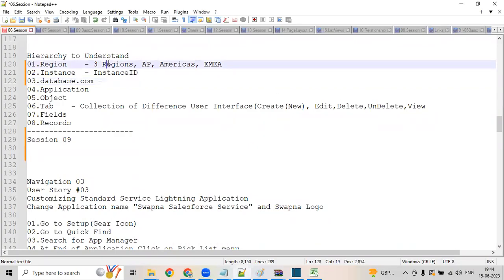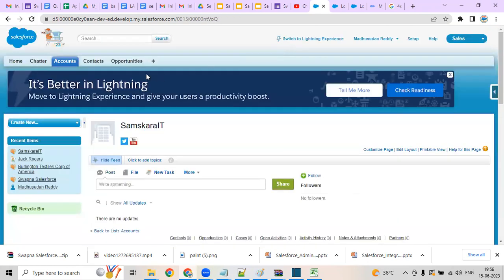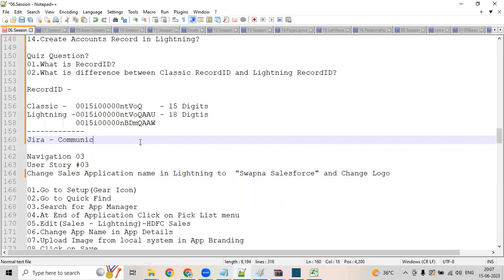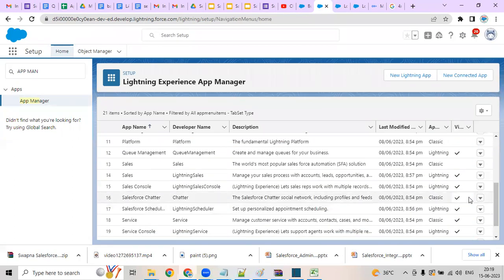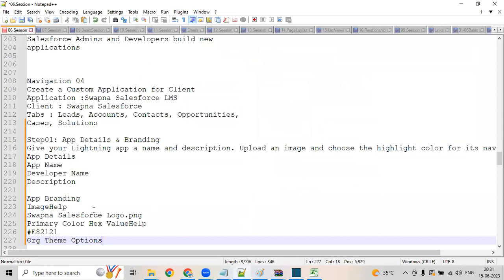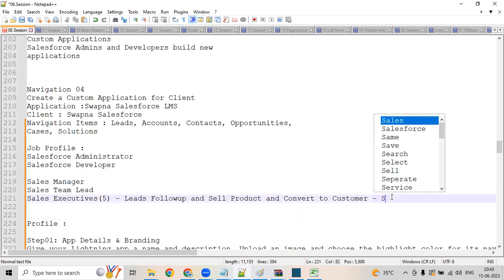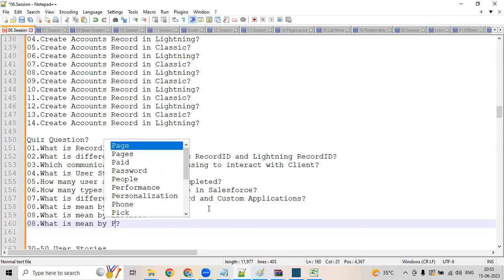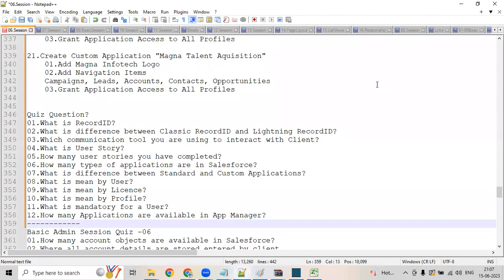09SalesforceBasicsCustomizeStandardLightningApplicationCreateLightningApplicationProfilesIntroductio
09.SalesforceBasicsCustomizeStandardLightningApplicationCreateLightningApplicationProfilesIntroduction

Session 09
Madhu Reddy - EmpID
Madhu Reddy - EmpID

30-50 User Stories
RecordID -

Classic -  0015i00000ntVoQ    - 15 Digits
Lightning -0015i00000ntVoQAAU - 18 Digtis
           0015i00000nBDmQAAW
Zoom -
Client Wants to Raise Case,

Cliets and IT Company(Admins and Developers)

Jira - Communication Tool
User Story is a Requirement From CLient
Navigation 03
User Story #03
Change Sales Application name in Lightning to  "Swapna Salesforce" and Change Logo
Case Through Call
Case Through Jira - Service Now

01.Go to Setup(Gear Icon)
02.Go to Quick Find
03.Search for App Manager
04.At End of Application Click on Pick List menu
05.Edit(Sales - Lightning)-HDFC Sales
06.Change App Name in App Details
07.Upload Image from local system in App Branding
08.Click on Save
09.Click on Previous Menu
10.Go to App Launcher
11.Open Application
Standard Application
Provided by Salesforce by Default to automate business
process of Organizations

Configure, Customize applications as per Client business
requirement.

Custom Applications
Salesforce Admins and Developers build new
applications

Navigation 04
Create a Custom Application for Client
Application :Swapna Salesforce LMS
Client : Swapna Salesforce
Navigation Items : Leads, Accounts, Contacts, Opportunities,
Cases, Solutions

Job Profile :
Salesforce Administrator
Salesforce Developer

CEO of the Company

Marketing Application - Campaigns and Leads
Marketing Manager
Marketing Lead
Marekting Executive

Sales Application - Leads, Accounts, Contacts and Opportunities
Sales Manager - SM Profile - More Access to Data or Applicatin Features
Sales Team Lead    -STL Profile -3X5- 15 Leads  - Less Access Data or Applicatin Features
Sales Team Lead    -STL Profile - 2X4 - 8 Leads - Less Access Data or Applicatin Features
Sales Executives(5) - Leads Followup and Sell Product and Convert to Customer - SE Profile
        - Minimal Access Data or Applicatin Features

Profile :
User Name and Password -

Even a Company -
For every User Licence & Profile both are mandatory
User is the person who uses Salesforce Application
Profile defines level of access to the application
Licence gives permission to enter into the application

Step01: App Details & Branding
Give your Lightning app a name and description. Upload an image and choose the highlight color for its navigation bar.
01.App Details
 01.App Name
 02.Developer Name
 03.Description

02.App Branding
 01.Image
 02.Primary Color Hex Value
 03.Org Theme Options

Step02: App Options
Navigation and Form Factor
Standard navigation shows items in a navigation bar at the top of the page. Console navigation shows a list of records in a sidebar and opens each record in a new workspace tab. Also, you can select the form factors where this app is available.

 01.Navigation Style
  Standard navigation
  Console navigation

 02.Supported Form Factors
  Desktop and phone
  Desktop
  Phone

Setup and Personalization
Select which Setup experience to show as the first item in the Setup menu for this app.
 01.Setup Experience
  Setup (full set of Setup options)
  Service Setup
 02.App Personalization Settings
  Disable end user personalization of nav items in this app
  Disable temporary tabs for items outside of this app
Step03:
Utility Items (Desktop Only)
Give your users quick access to productivity tools and add background utility items to your app.

Step04: Navigation Items

Step05: User Profile

Application Name :Bharath Biotech Story Plus
Client Name : Bharath Biotech India
Tabs : Leads, Accounts, Contacts, Opportunities